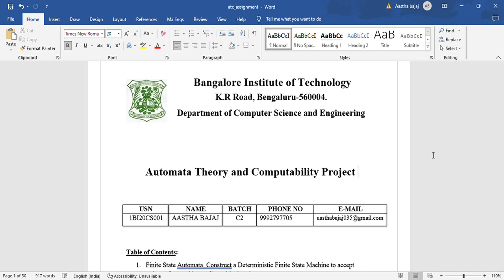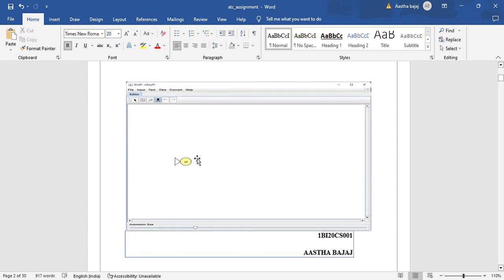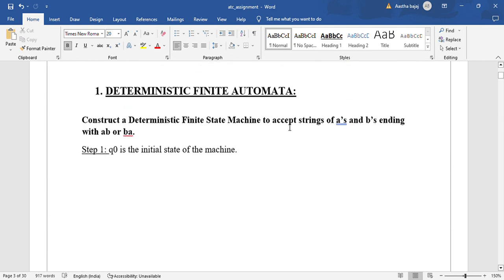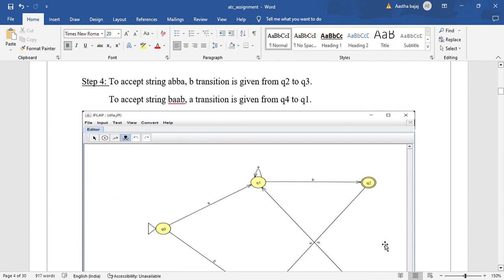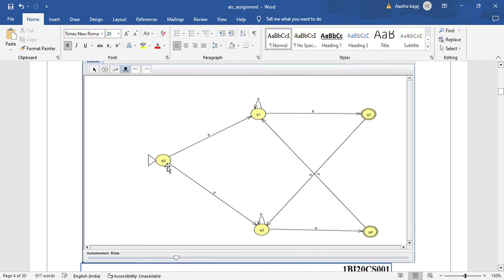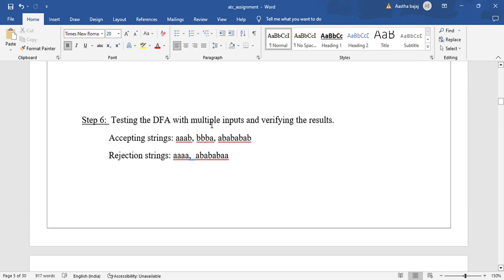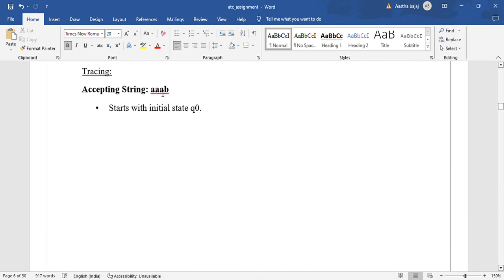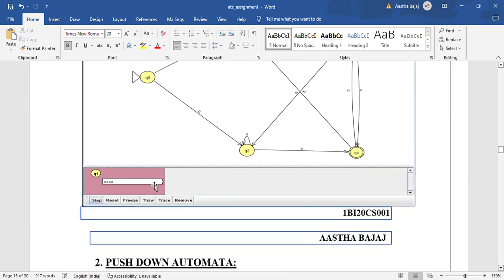Construction of a deterministic finite state machine ending with string ab or ba.